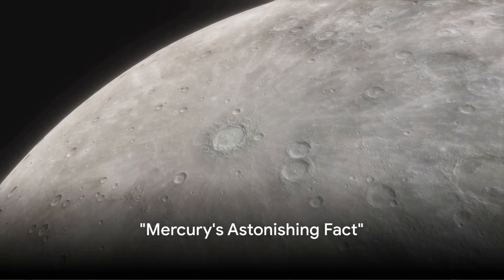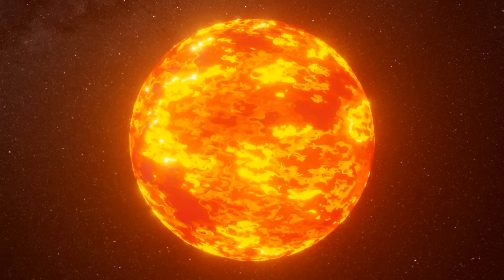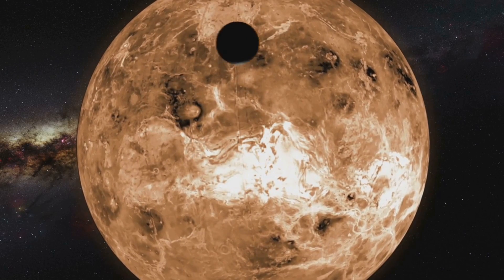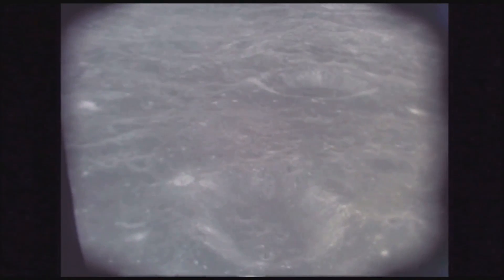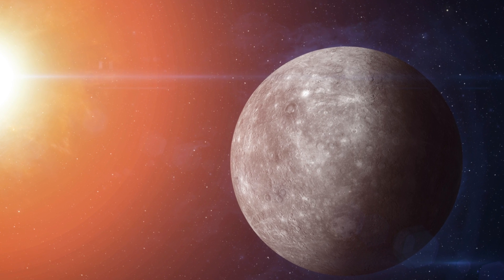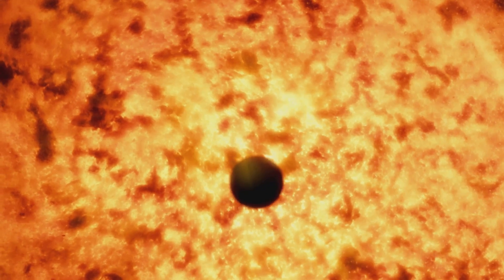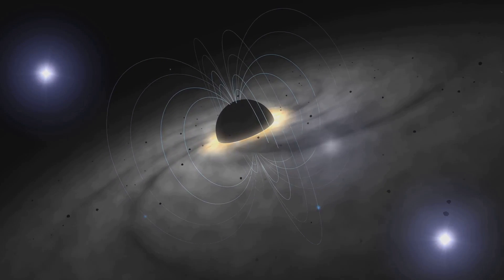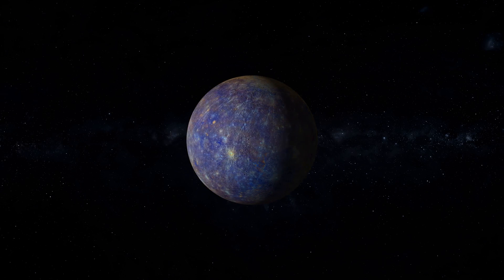Mercury's Magnetic Mystery: How Does It Still Exist?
🌌✨ Prepare to be amazed as we unravel the secrets of Mercury's Magnetic Mystery! 🧲🌑 How does this tiny planet's magnetic field still exist against all odds? It's a question that has baffled scientists and could revolutionize our understanding of space exploration. Dive into a captivating journey with us as we explore cosmic mysteries and push the boundaries of astrophysics.

Mercury's day lasts a mind-blowing 2 Earth years, and it endures the most extreme temperature swings in the solar system. 🔥❄️ Join us as we traverse its rugged cratered surface and delve into the enigma of its shrinking size. But the real controversy lies in its inexplicable magnetic field—how can this slow-spinning, iron-rich orb defy our scientific knowledge?

This groundbreaking discovery raises more questions than answers, challenging what we know about universe exploration and the forces that govern it. Could unlocking Mercury's magnetic secret be the key to unveiling other galactic mysteries? 🚀🤔

Be part of the conversation and share your theories in the comments below! Together, let's push the frontiers of scientific advancements and journey through the wonders of the universe!

Let's be friends across the cosmos—engage with us here and on social media for even more thrilling space content. 🛰️💫👇

CHAPTERS:
0:00 - Mercury Rotation, Day-Night Cycle
0:59 - Mercury Climate, Extreme Temperatures
3:35 - Mercury Topography, Cratered Surface
5:34 - Mercury Geology, Shrinking Size
7:42 - Mercury Magnetosphere, Magnetic Field
10:08 - Mercury Exploration, Unraveling Mysteries